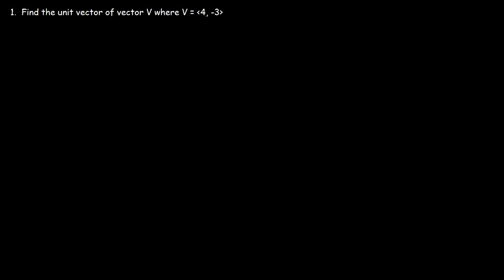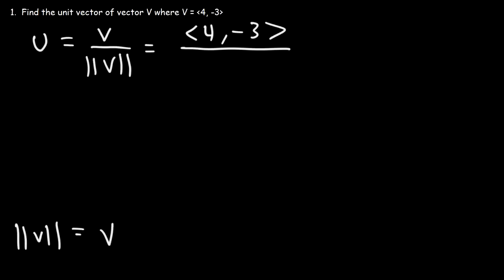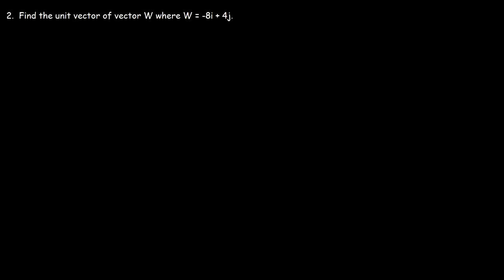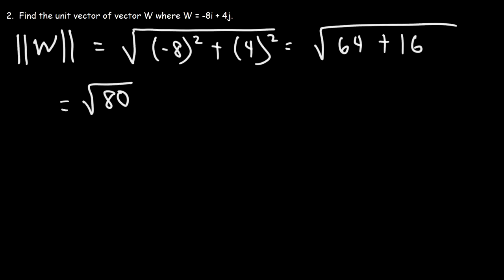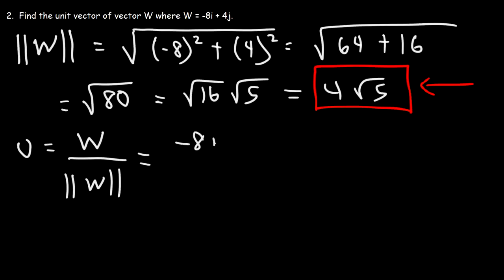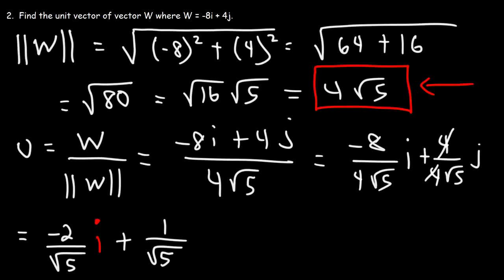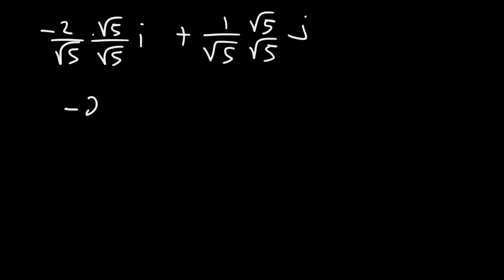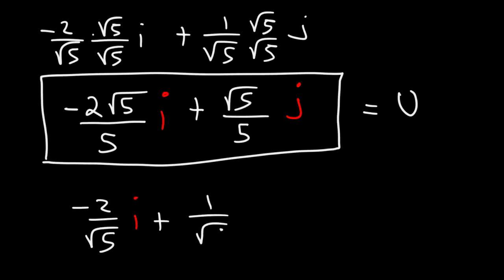How To Find The Unit Vector